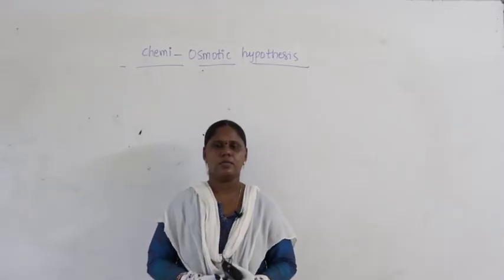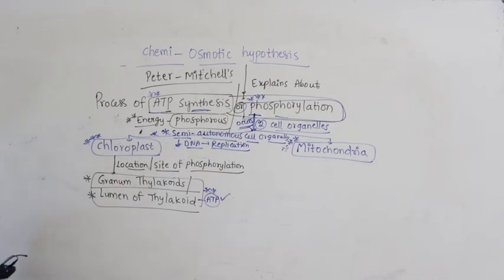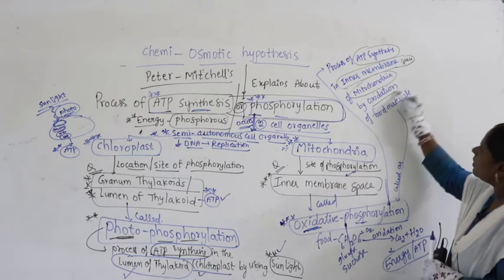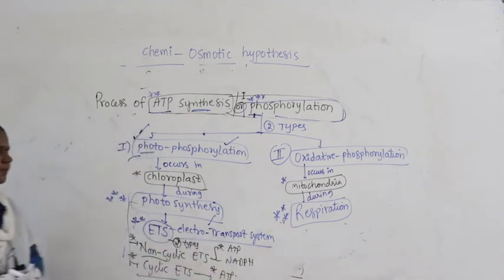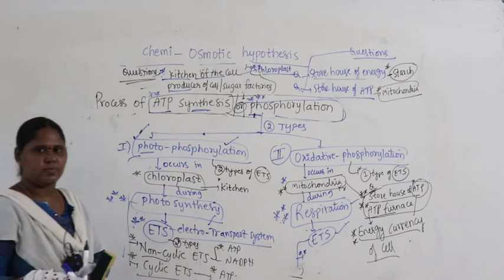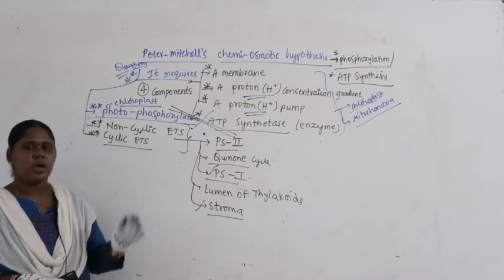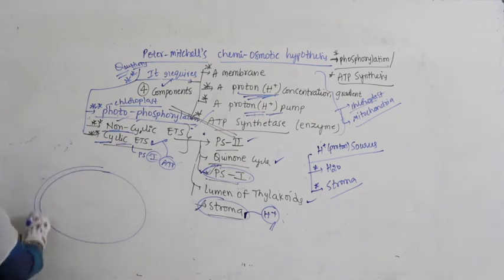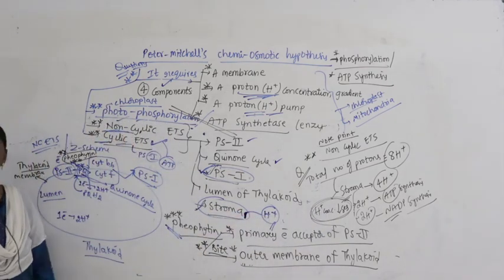NSR IMPULSE VIDEO CLASS#sr botany#L67